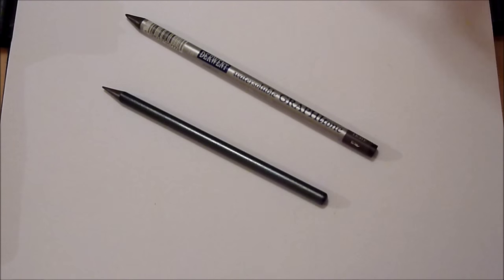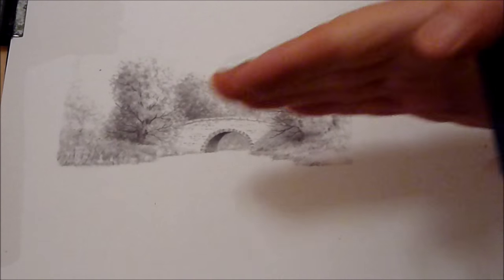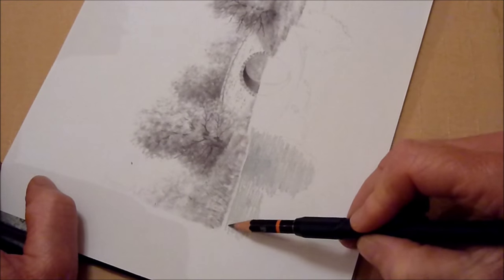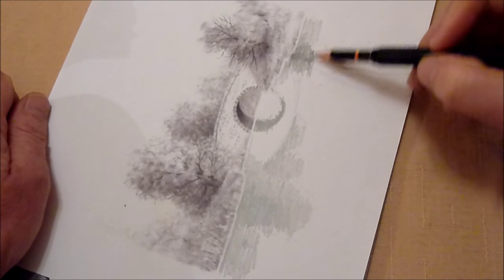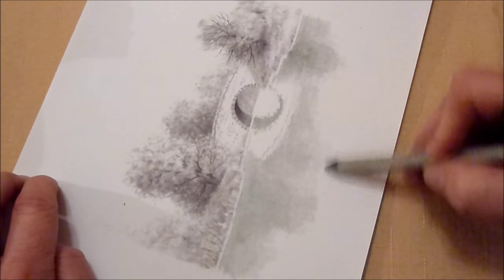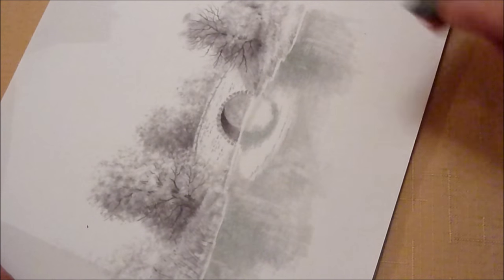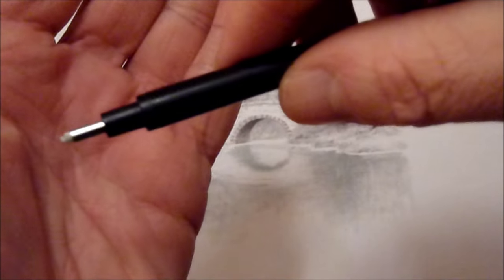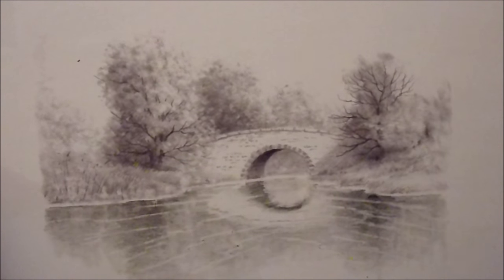How to draw reflections in water using graphite pencils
A simple demo on how I draw reflections in water using graphite, I used Derwent graphic pencils, Tombo mono 2.3 eraser,  and cheap A4 printer paper LOL, oh well its only a demo.